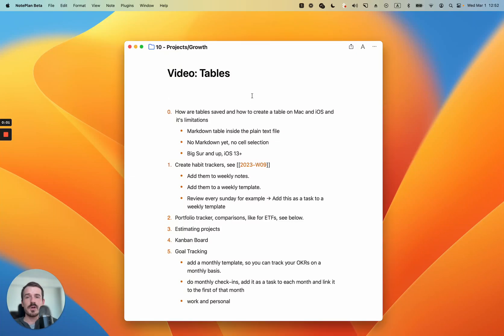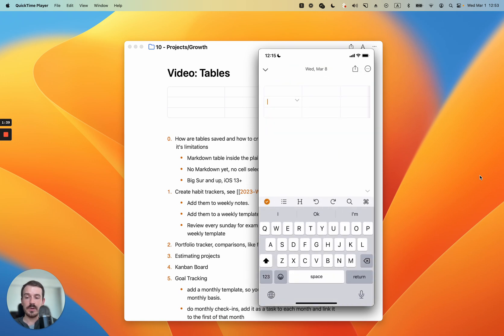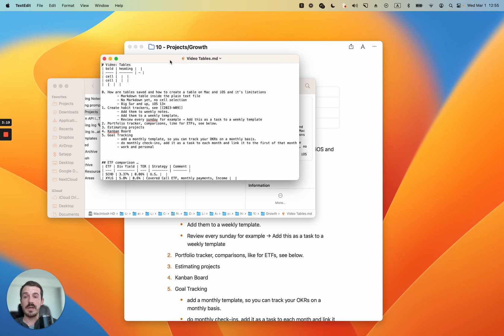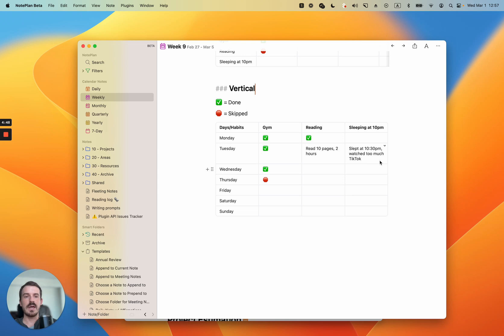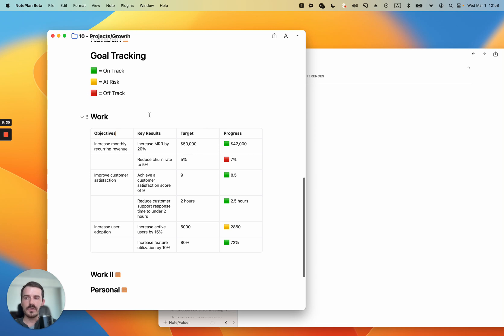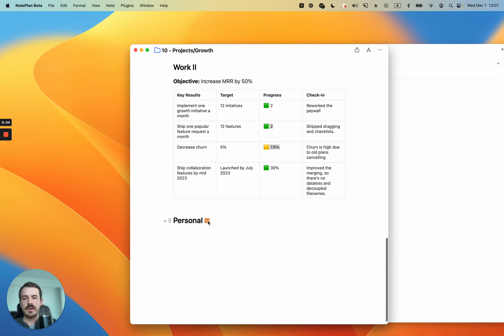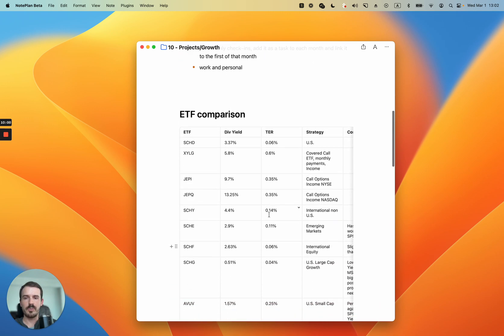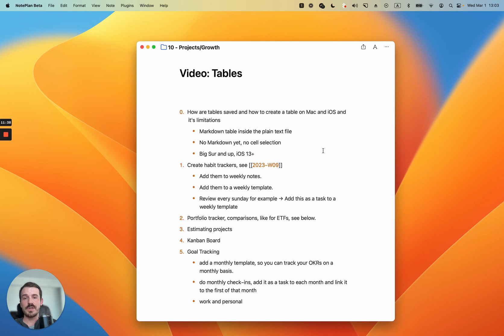Introducing Tables - Structure your data, track habits, goals and more, now with tables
NotePlan 3.8.1 introduces tables, which help you present information more elegantly.

Think of tracking your habits and goals, a shopping list with quantities (and prices), or any data you want to show in a more structured way. It’s as simple as clicking on the `+` button on a new line on macOS. On iOS, use the `⌘` menu, select “Insert +” and choose “Table”. Adding or deleting rows and columns is easy. Use the arrow keys to move around cells and use the Enter key to quickly add a new row.